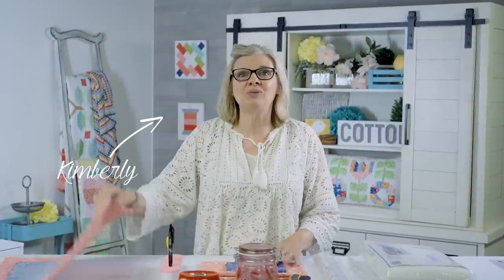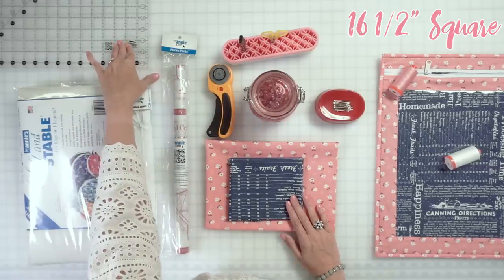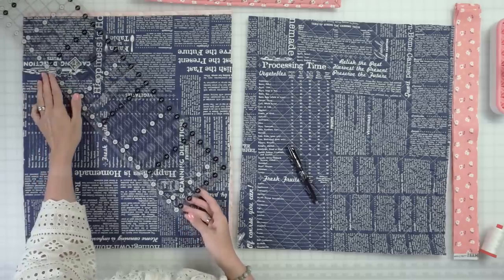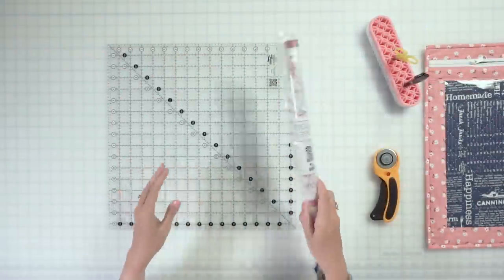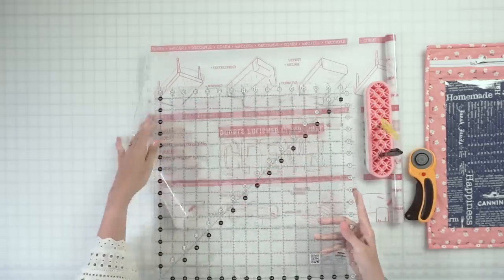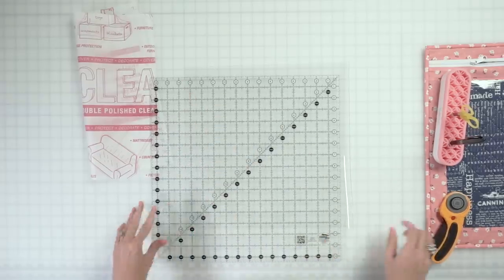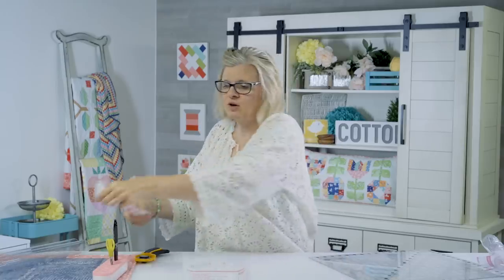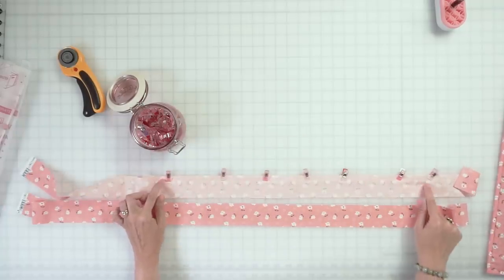How to make an easy WIP Project Bag with Vinyl and a Zipper | Fat Quarter Shop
Kimberly teaches you how to sew a cute and easy project bag for all your WIP projects, be they quilty, cross stitch, or any other craft! This is clearly the perfect bag for all your works in progress, because it uses vinyl in the front and a zipper opening for easy use. Don’t worry, you won’t need any special sewing machine feet for this beginner-friendly project!

▸ Pink Oh...Sew! Organized Stash ‘n Store